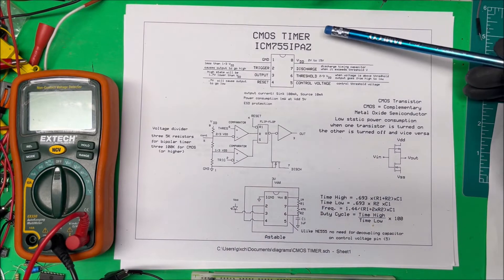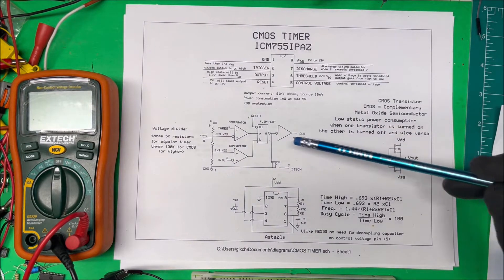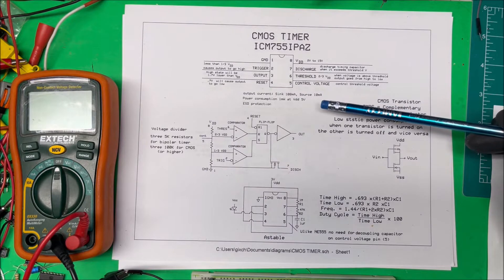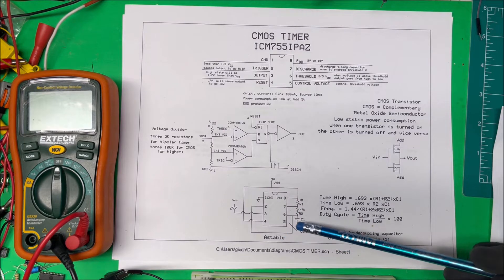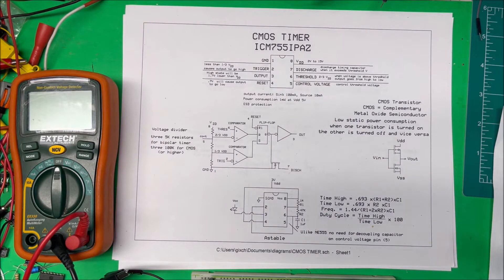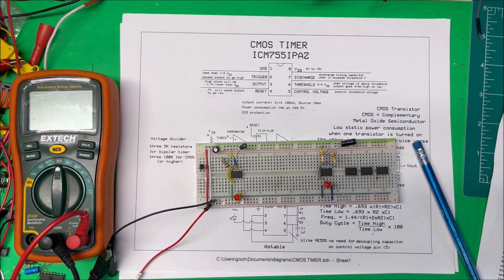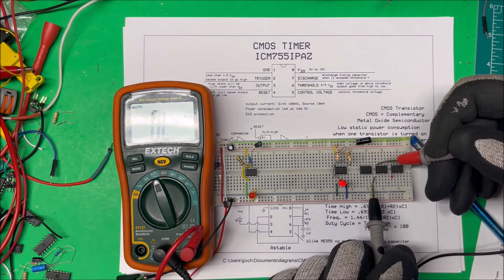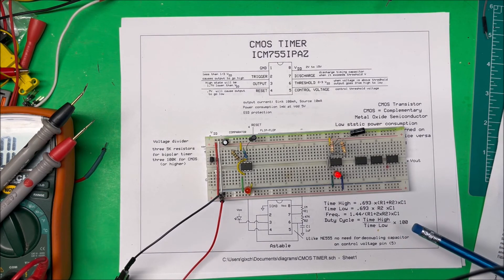CMOS 555 Timer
How to test fake timers.